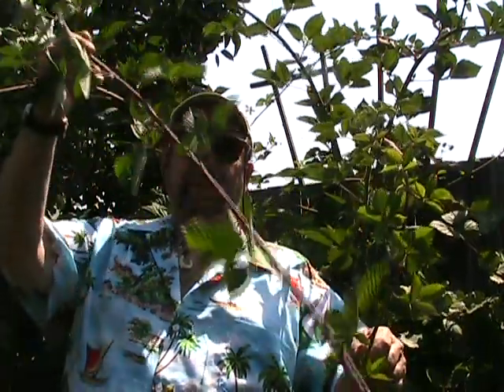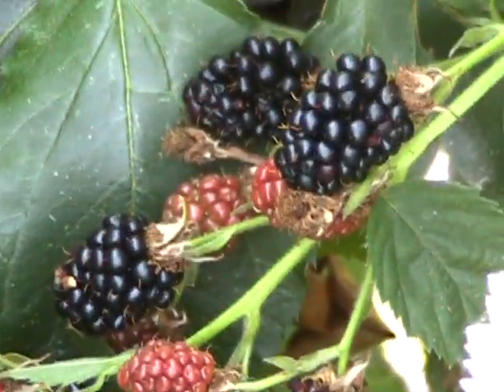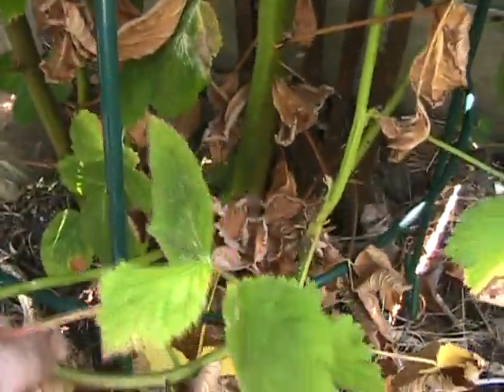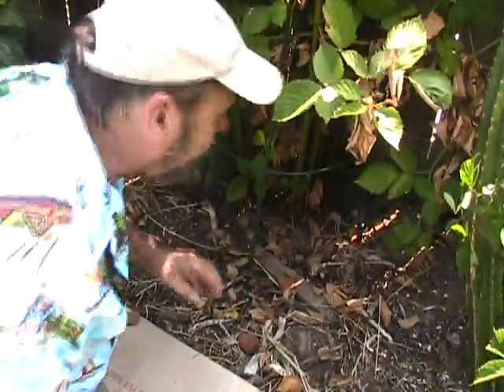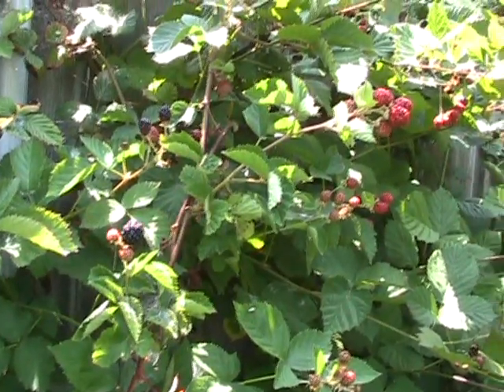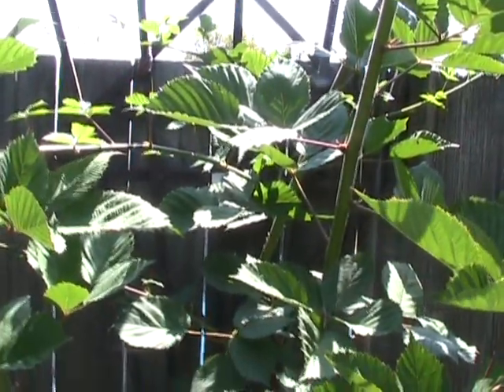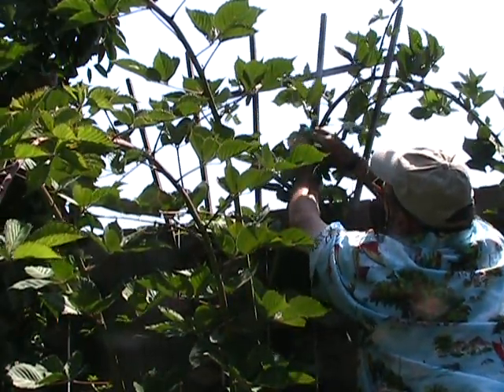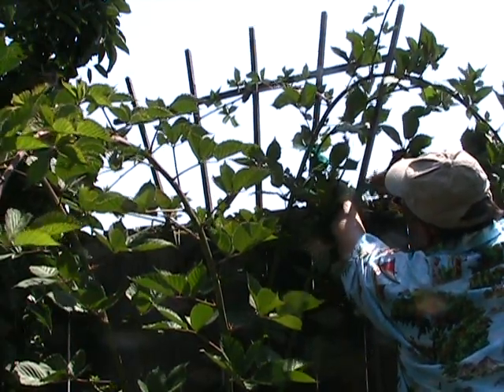Taming the Blackberry Patch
How to have your blackberries and not lose control of the path.  Bill Merrill shows you how to use the coiled technique to tame the canes.